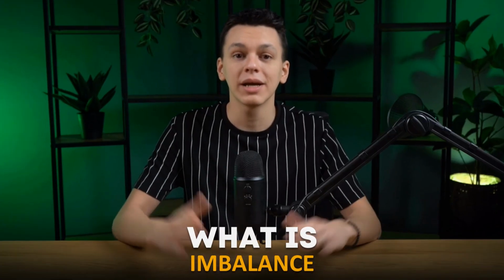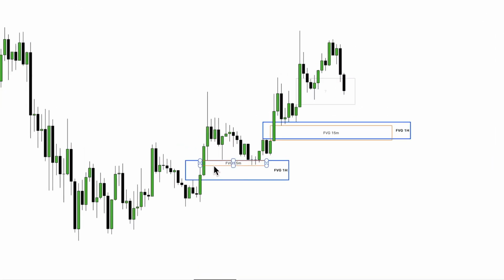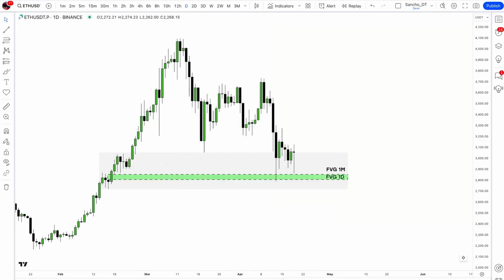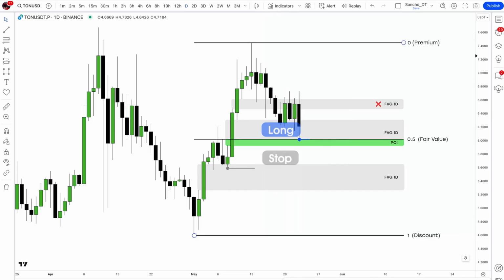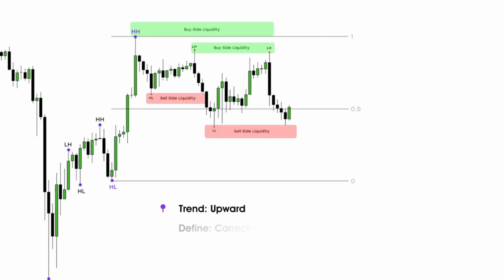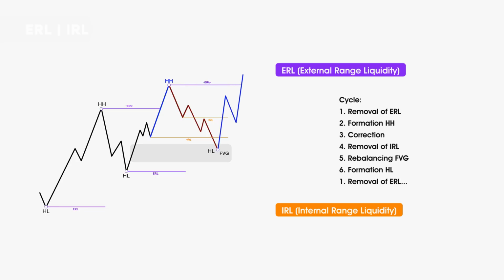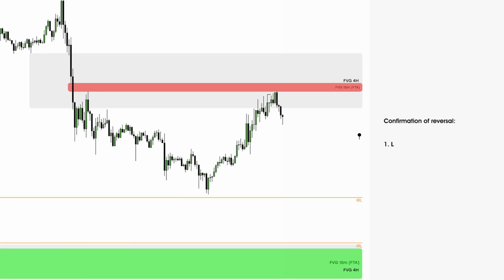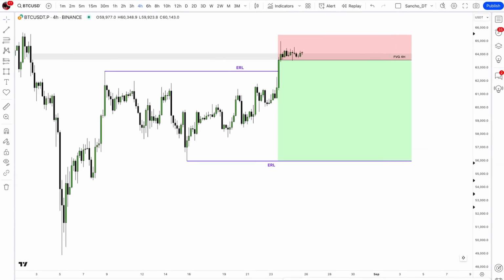🔥 Imbalance Trading Strategy crypto: The Best Formation for a Beginner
Mastering an imbalance trading strategy can completely change the way you look at the markets 📊. In this video, we break down what imbalance means, why it happens, and how traders use it to identify hidden opportunities. Instead of chasing random moves, you'll learn to trade based on structure and logic.

When applied to digital assets, the imbalance trading strategy crypto method becomes even more powerful 🚀. Crypto markets are volatile and full of liquidity gaps, which makes imbalance zones extremely valuable for predicting reversals and continuations. This video shows how to adapt imbalance trading specifically for crypto setups.

Step by step, you'll discover how to mark imbalance zones, combine them with order blocks, and use them as high-probability entry points 🔍. You'll also see how to manage risk and avoid false signals by waiting for price confirmation around these key levels.

If you're looking to trade smarter, not harder ✨, understanding imbalance will give you a real edge. With practical explanations, chart examples, and clear strategies, this video is your complete guide to mastering imbalance trading strategy across forex, stocks, and crypto.

00:00 - 👋 Introduction
00:45 - 📖 What is imbalance
01:40 - 🔍 Identify imbalance zones
01:50 - 🧩 Basic terms related to imbalance
03:32 - 🌀 How to find imbalance inside imbalance
04:11 - 🎯 How to choose the right imbalance for trading
06:16 - 🛠 Creating a trading setup
06:57 - 🧭 Step one - market direction
07:40 - 📊 Step two - key levels
09:12 - 🔑 Step three - defining FVG